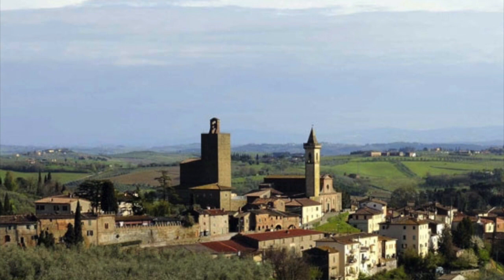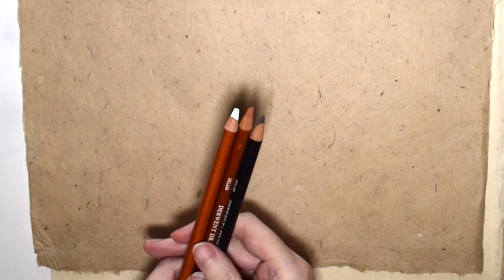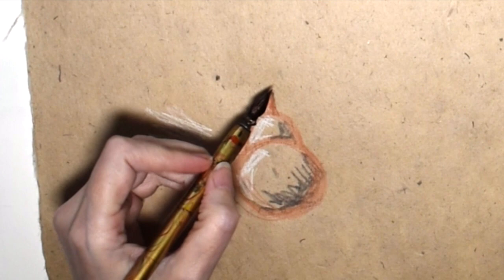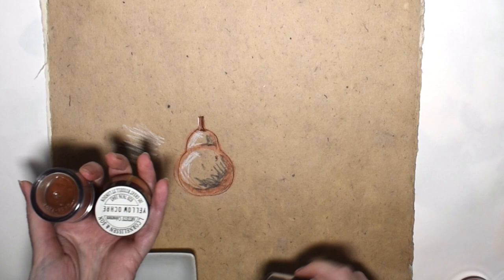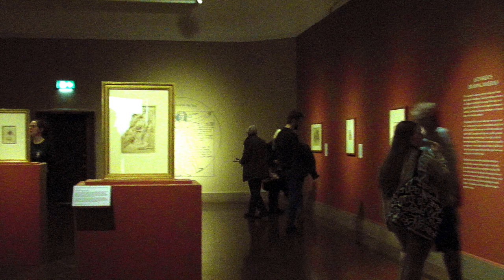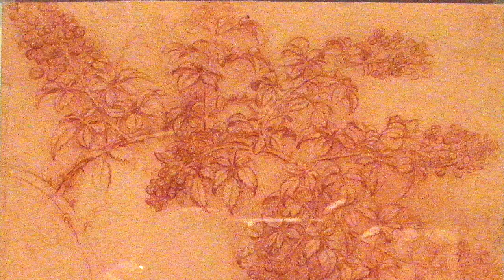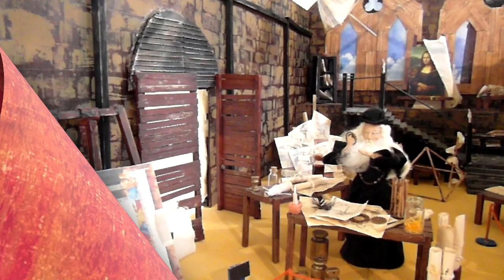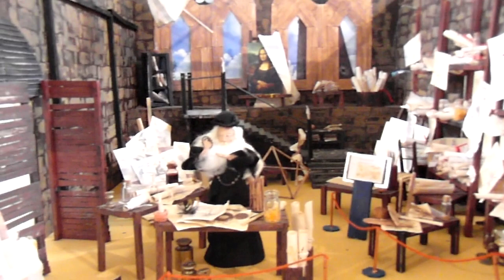Leonardo da Vinci's art materials explained with demonstration by Sandrine Maugy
I went on a field trip to visit the Leonardo da Vinci exhibition in Southampton. This video includes a (very short) biography, a review of Leonardo's art materials and a look at the paintings in the exhibition... and the pretty awesome model of his workshop built by the pupils of a local school.